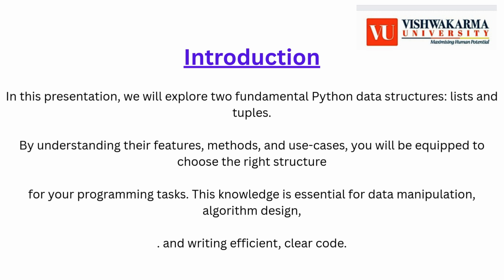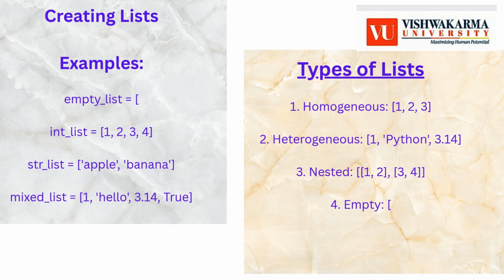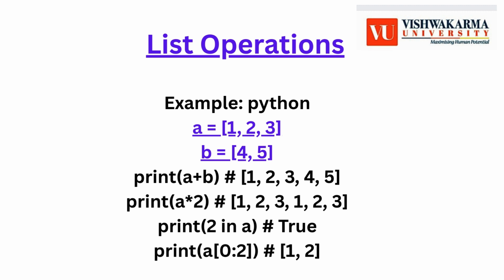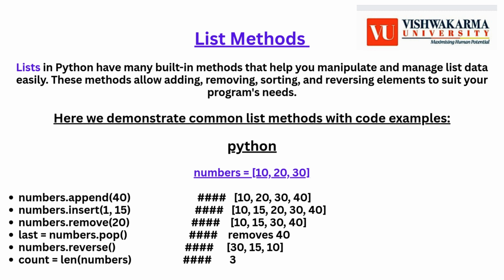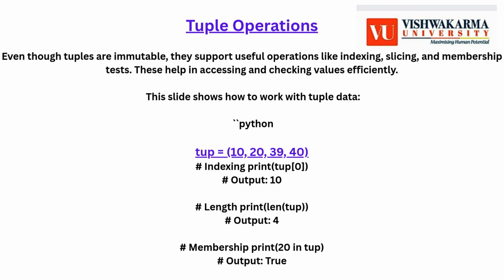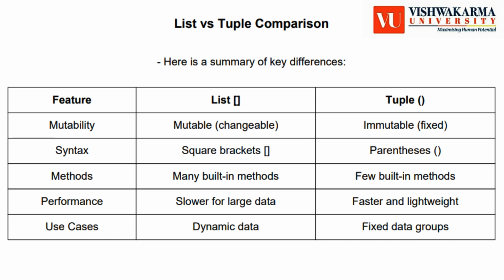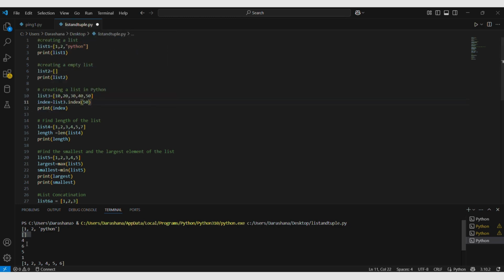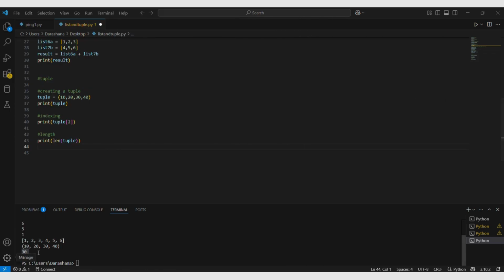Python ( Project 2 )